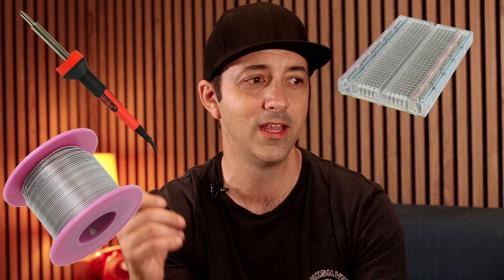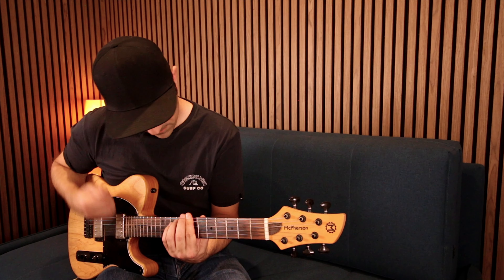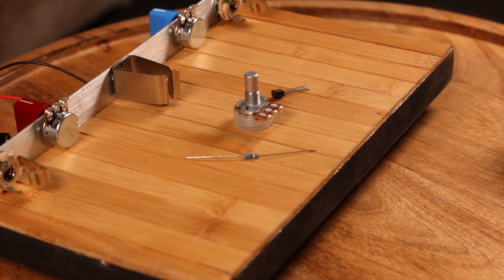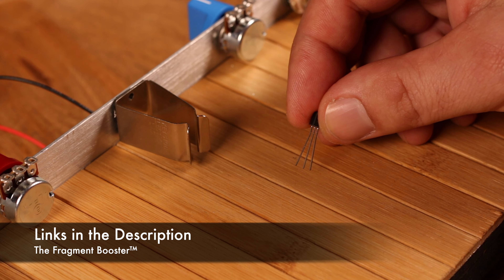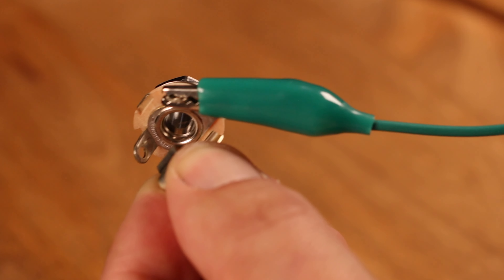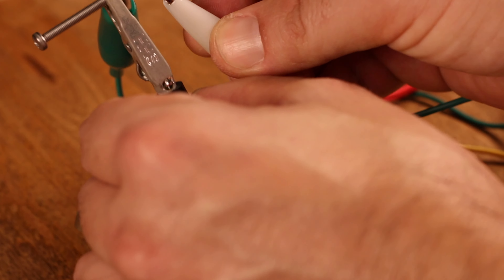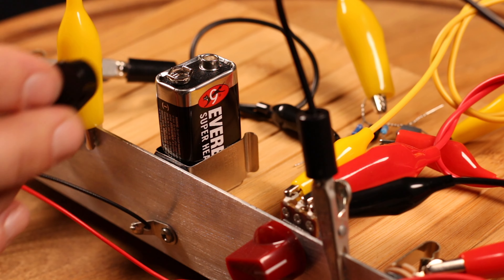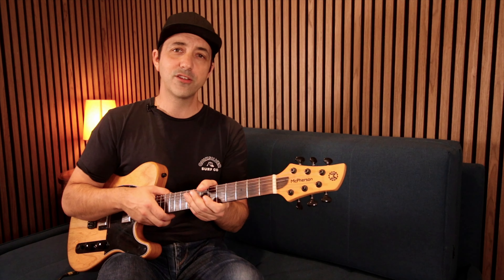The Best Ever Beginner Guitar Effects Pedal Project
The Fragment Booster™ is the best ever beginner effects pedal project, it’s a super quick and easy to build for very little money and it sounds Awesome!